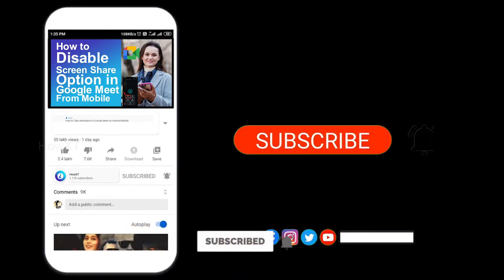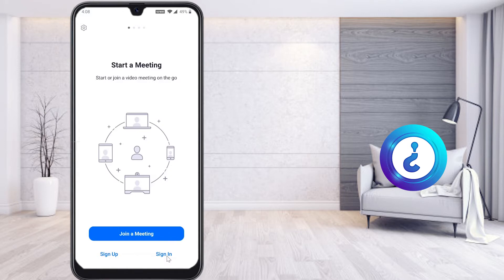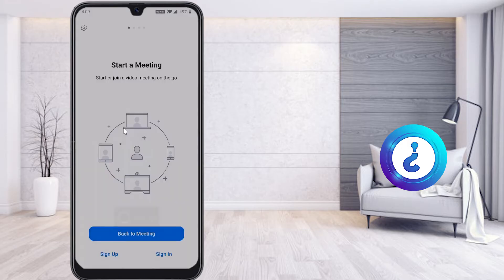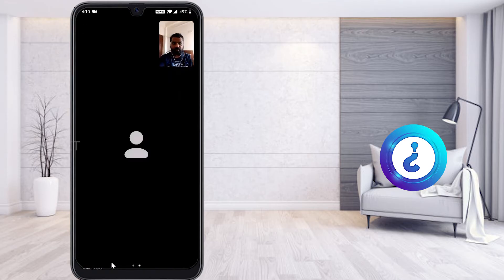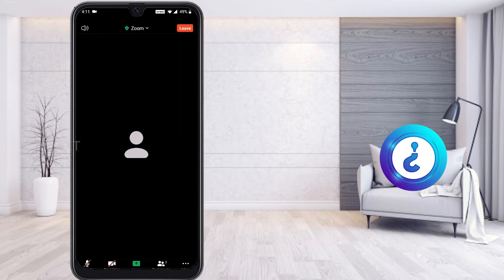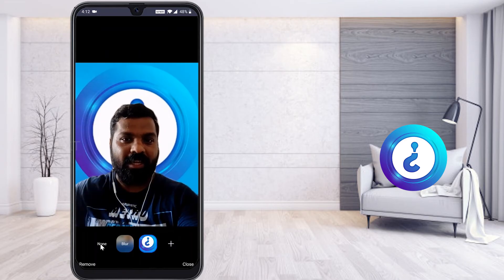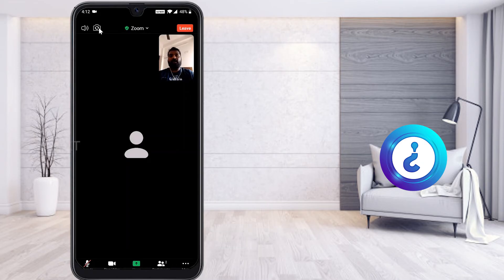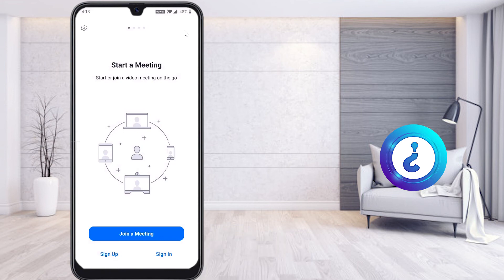How to Join Zoom Meeting by Phone for online classes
This video tutorial will help you How to Join Zoom Meeting by
Phone for online classes. Using mobile phone we can join class share your screen and chat with your friends this is best app for virtual meeting

00:00 Introduction
00:23 How to Install zoom app in mobile
01:09 How to Join Zoom Meeting using link
02:27 Zoom Platform Audio Video Enable
03:54 How to see participant in zoom app
04:12 How to chat in zoom app
04:50 How to change virtual background in zoom app mobile
06:00 Screen Sharing option in zoom app mobile
06:10 How to mark zoom screen Annotation option in zoom app
07:04 How to sign in with Gmail for zoom app mobile